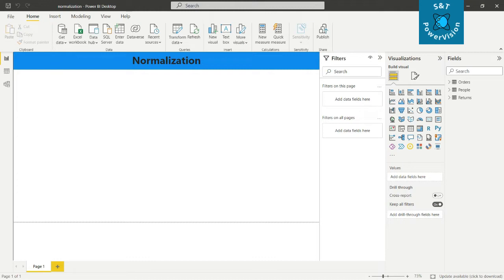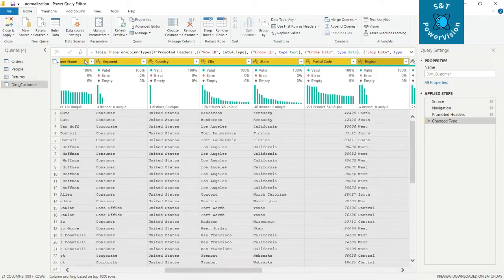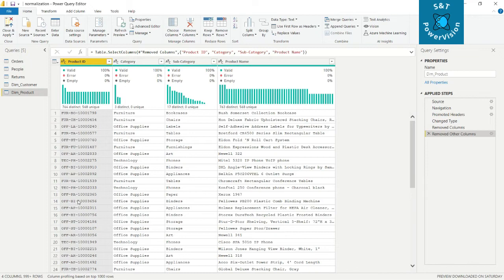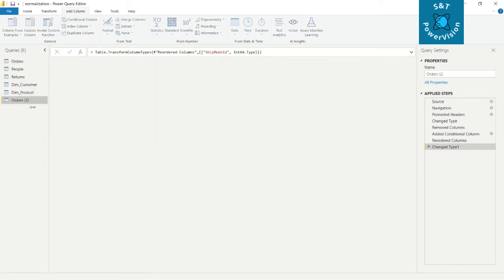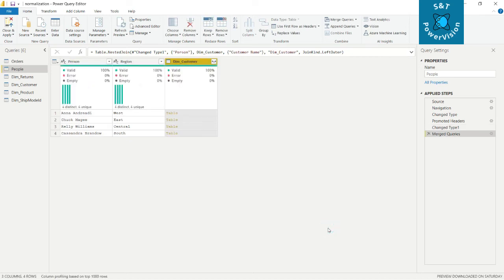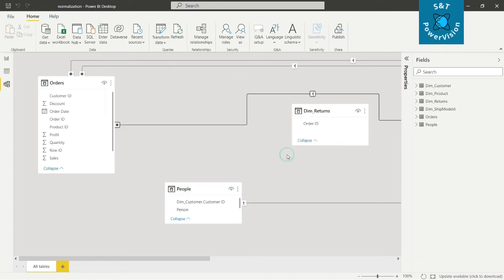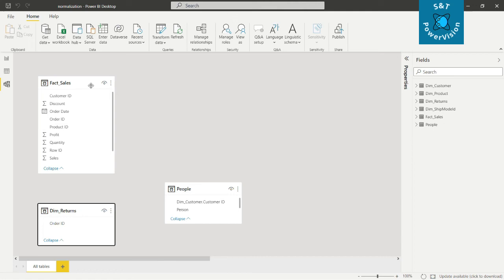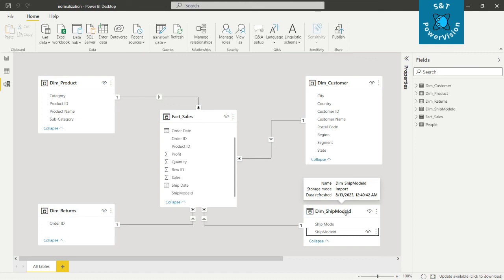3.1 Normalization | Star Schema | Cardinality | Power BI Part 01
This video is made in 2 parts. After watching both video, you will learn below concepts. Please watch both parts from start to end.
1. How to change flat file to Normal
2. What is normalization and how to normalize the data
3. How to build relationship between table
4. What is star Schema and how to build it
5. What is Cardinality in Power BI and its type.
6. What is Primary Key
7. How to handle cross filter direction
8. How to make relationship active and inactive
9. How to delete existing relationship
10. How to build a data model